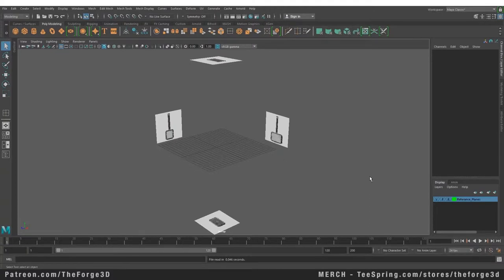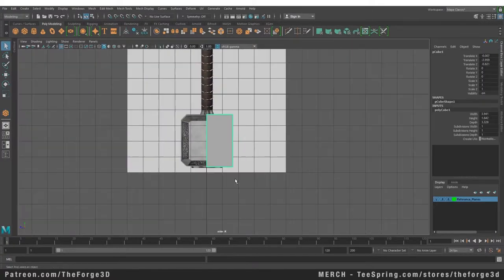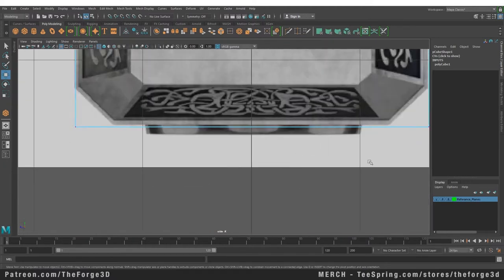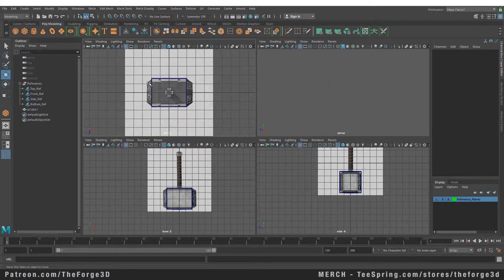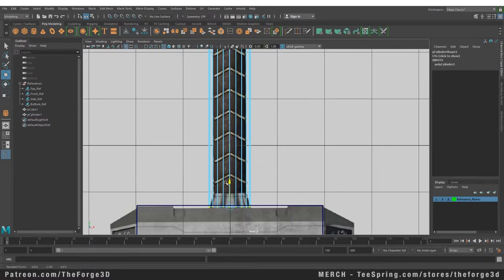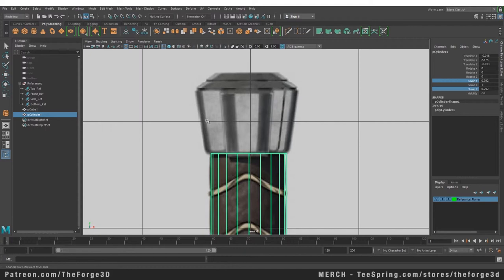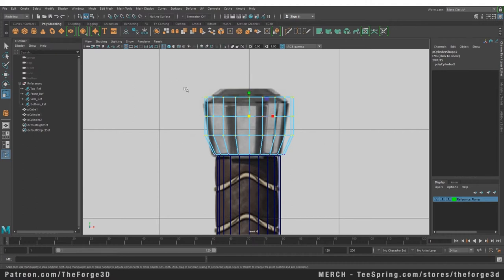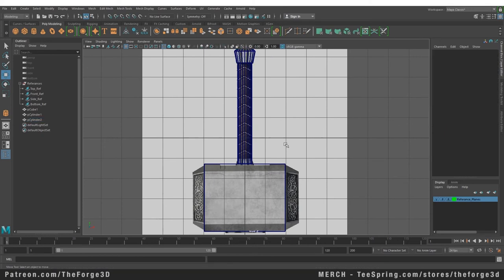MAYA MASTERCLASS 17 - Modeling With Reference ( Hammer ) ( BEGINNER TUTORIAL )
About TheForge Tutorials :
Hello fellow artist. This you should watch me. I make art. Good. Thank you, thank you. If you watch me, I'm hot. Videos, they'll be better... The Forge Tutorials view is the right thing to do YouTube, so do.